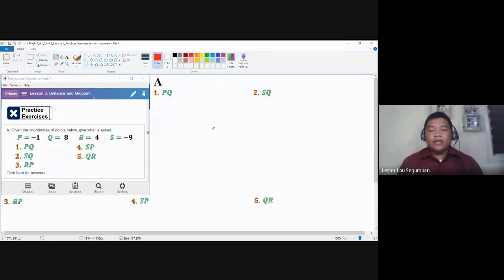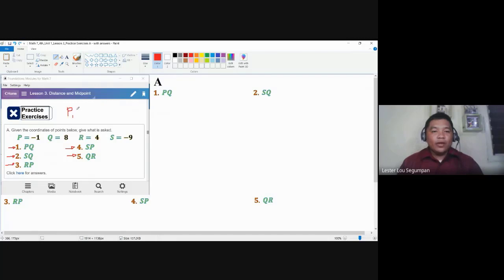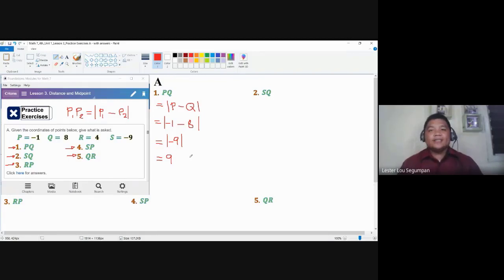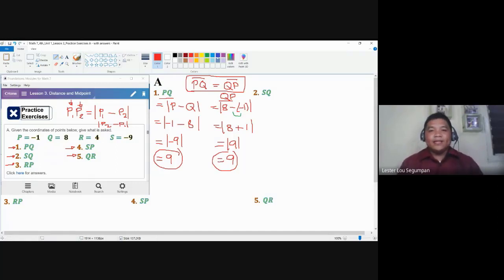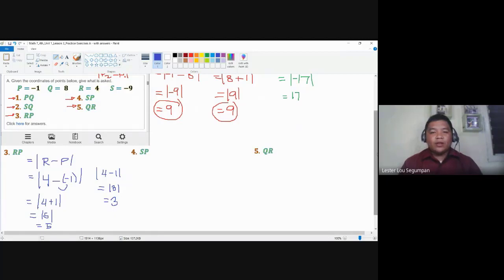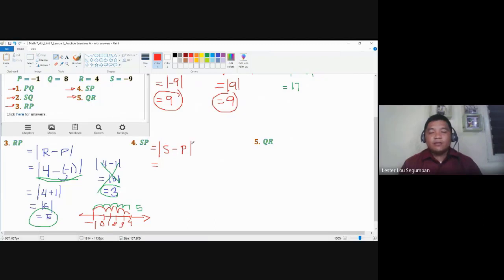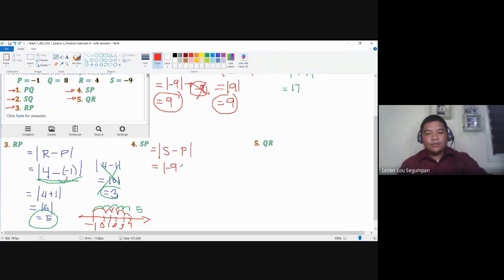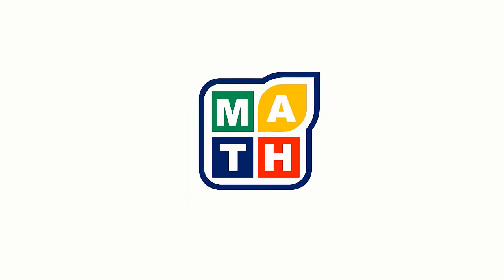Solving the Distance Between Two Points - Math 7_4th_Unit 1_Lesson 3_Practice Exercises A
Solving the Distance Between Two Points.

This video contains discussions and demonstrations on Practice Exercises A found in Unit 1 Lesson 3. Distance and Midpoint of the Foundations: Math 7 modules.

1. Video is made using a recorded session of the Google Meet.
2. Video editing is done using the Camtasia 2019 application software.
3. Modules are made using the Kotobee Author application software.
4. Discussions are done using the Paint application software.
5. Icons in the modules and the short channel video are made using the MS Powerpoint application software.
6. Avatars found in the modules are made using the bitmoji application software.